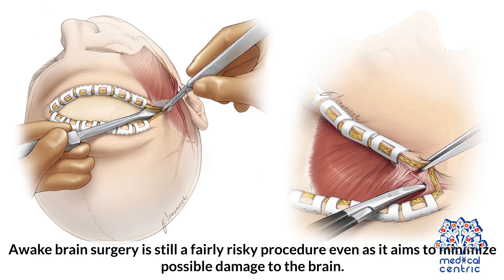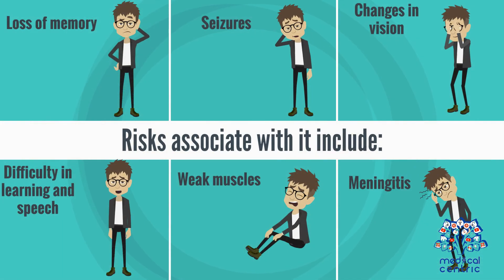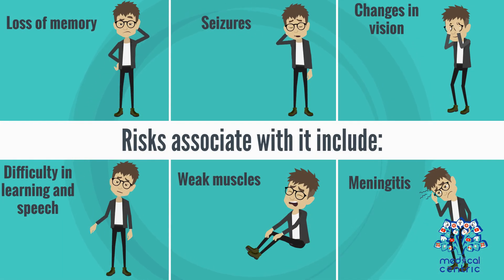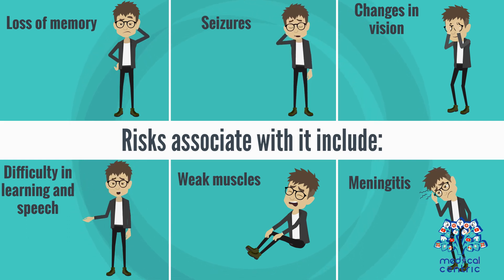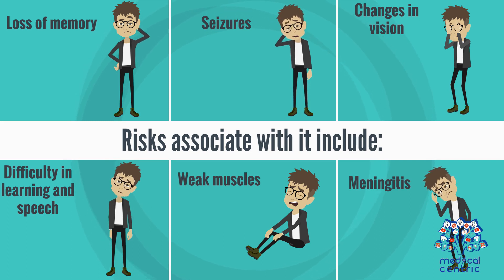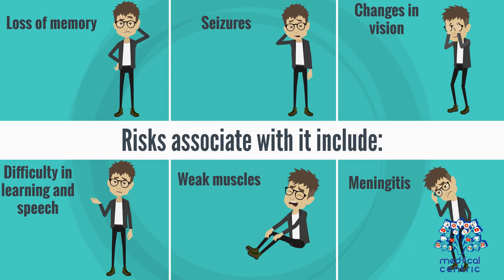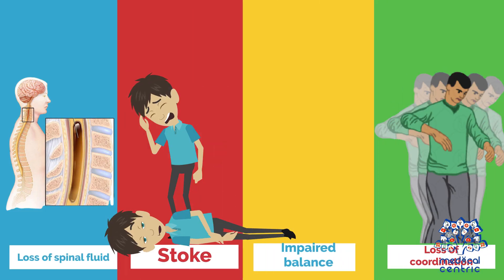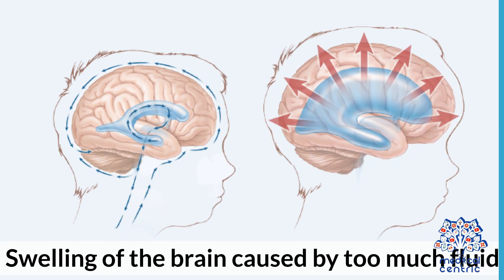Awake Brain Surgery: Everything You Need To Know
Chapters

0:00 Introduction
0:52 Why is it needed
1:22 Risks associated with Awake Brain Surgery
2:04 Procedure for Awake Brain Surgery

Awake craniotomy is a neurosurgical technique and type of craniotomy that allows a surgeon to remove a brain tumor while the patient is awake to avoid brain damage. During the surgery, the neurosurgeon performs cortical mapping to identify vital areas, called the "eloquent brain", that should not be disturbed while removing the tumor.
A particular use for awake craniotomy is mapping the cortex to avoid causing language or movement deficits with the surgery. It is more effective than surgeries performed under general anesthesia in avoiding complications. Awake craniotomy can be used in a variety of brain tumors, including glioblastomas, gliomas, and brain metastases.[1][2][3][4] It can also be used for epilepsy surgery to remove a larger amount of the section of tissue causing the seizures without damaging function, for deep brain stimulation placement, or for pallidotomy.[2][4] Awake craniotomy has increased the scope of tumors that are considered resectable (treatable by surgery) and in general, reduces recovery time.[2][5] Awake craniotomy is also associated with reduced iatrogenic brain damage after surgery.[6]Before an awake craniotomy begins for tumor or epilepsy surgery, the patient is given anxiolytic medications. The patient is then positioned in a neurosurgical head restraint that holds the head completely still and given general anesthesia. The anesthesiologist will then use local anesthetics like lidocaine or bupivacaine to numb the skin and bone of the head and neck. The craniotomy begins with a surgeon removing an area of the skull over the tumor and cutting into the meninges, the membranes that protect the brain. Before removing any brain tissue, the patient is awakened and the neurosurgeon creates a cortical map, using a small electrical stimulation device to observe the changes in the patient's condition when an area is stimulated. If an area is stimulated and the patient moves or loses some ability, like speech, the surgeon knows that the area is vital and cannot be removed or cut through to access a tumor.[1] During the procedure, the surgeon, anesthesiologist, and other surgical personnel speak to the patient, and there is a technician constantly assessing the patient's ability to name objects, for example, or report any abnormal sensations.[4] There are two variations on the technique: awake-asleep-awake (AAA), and monitored anesthetic care (MAC), also called conscious sedation. In an AAA surgery, the patient is only awake during the cortical mapping; whereas in an MAC surgery the patient is awake the entire time.[5]

The procedure for deep brain stimulation placement is similar, though instead of skull being removed, a burr hole is drilled for the electrodes instead and the MAC surgery is more common.[5]
Complications
The complications of awake craniotomy are similar to complications from brain surgery done under general anesthesia – seizures during the operation, nausea, vomiting, loss of motor or speech function, hemodynamic instability (hypertension, hypotension, or tachycardia), cerebral edema, hemorrhage, stroke or air embolism, and death.[1][5] Seizures are the most common complication.